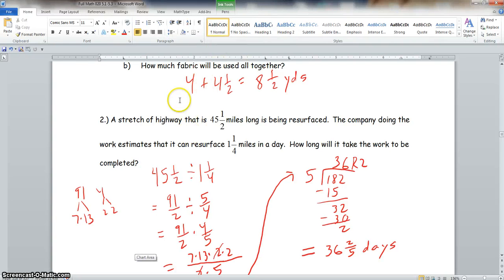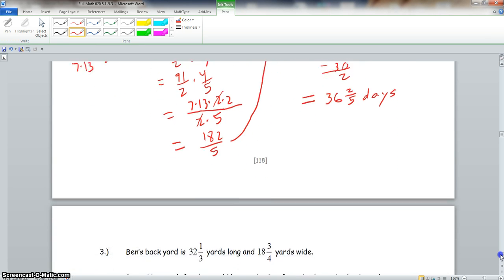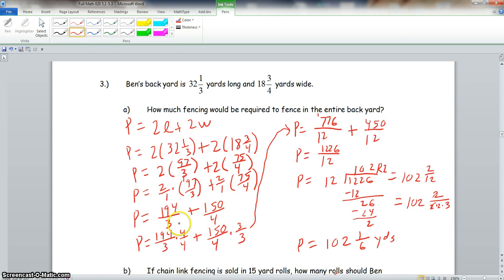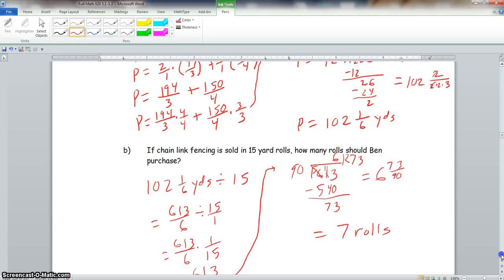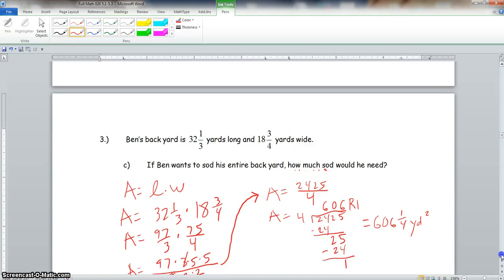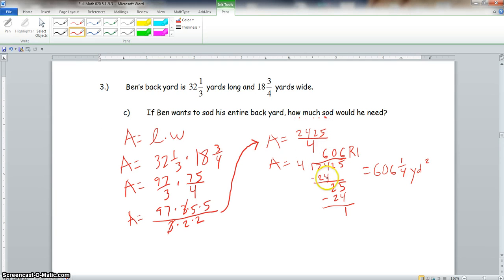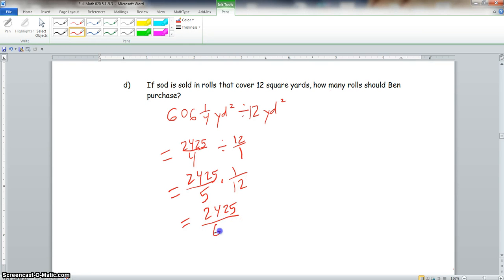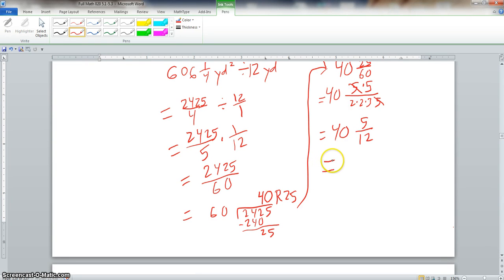MAT 020 Section 4 7 Video 3